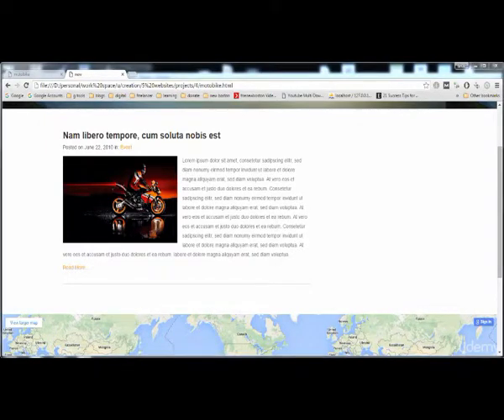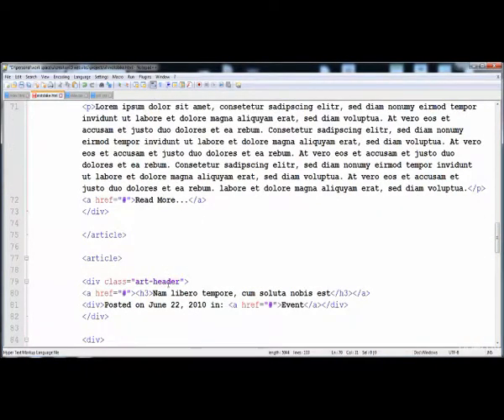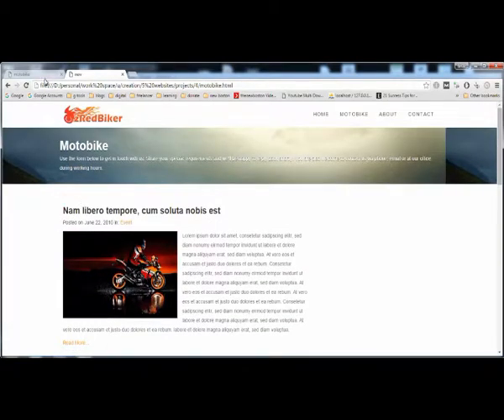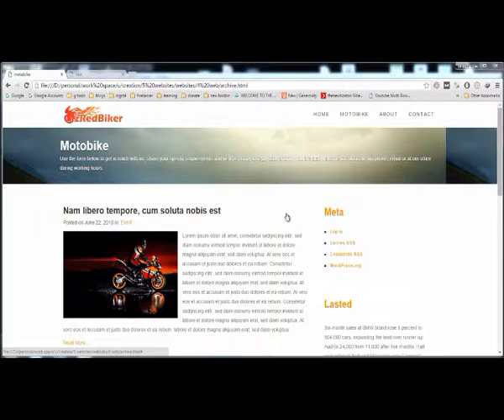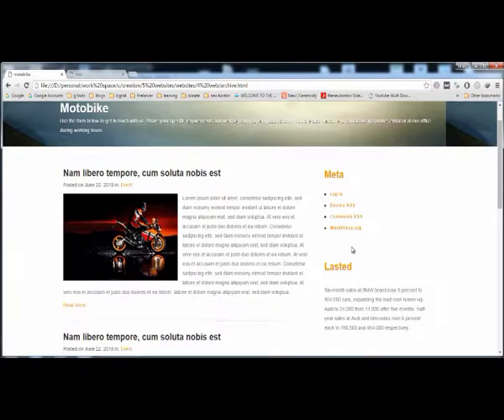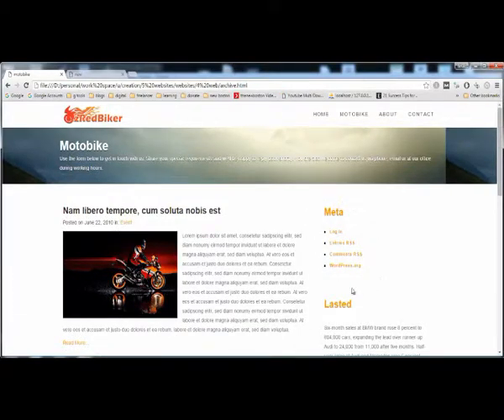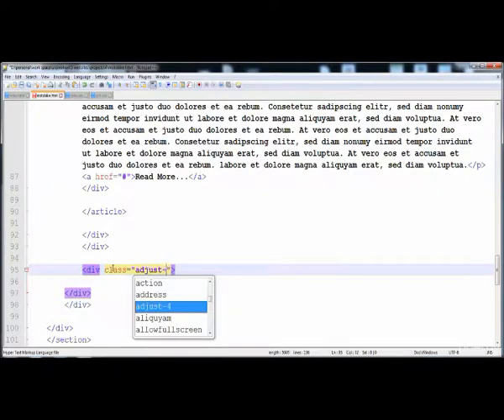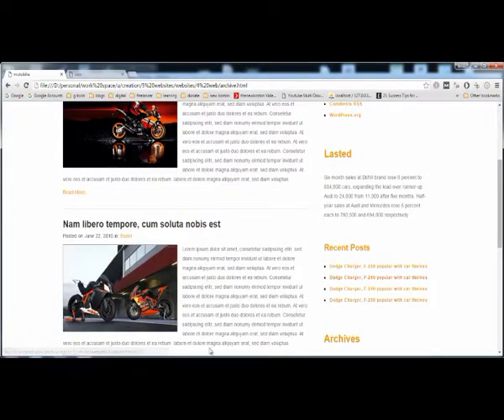Lecture 13 Creating motobike page part 3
In this lecture, you can lean how to Create moto bike page part 3
the lecture area made by simple coding style that is easy to understand for beginners level students or job holders

Best Regards